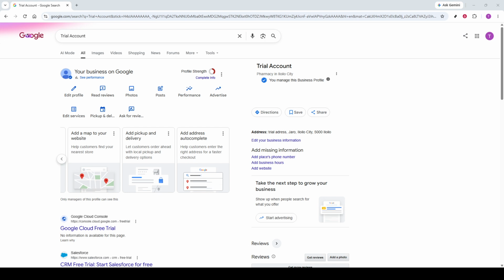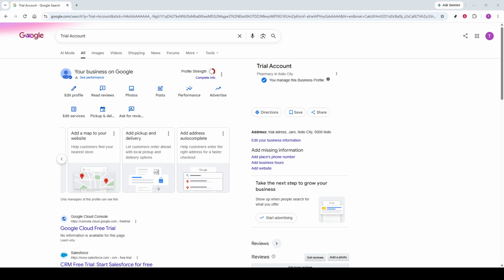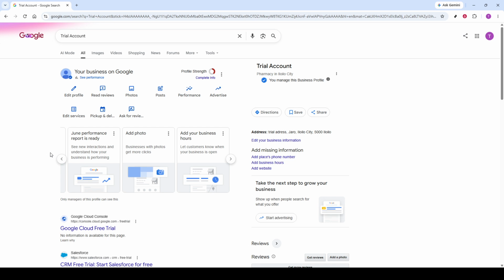How To Get Back Google Business Profile If Disabled | 2026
In this video, I show you exactly How To Enhance The SEO On Your Google Business Profile in 2026 | Step-By-Step Google Maps Optimization & Local 3-Pack Ranking Strategy.

Are you ready to skyrocket your local search visibility, dominate your competitors in the Google Maps 3-Pack, and turn casual searchers into a flood of inbound calls, messages, and storefront foot traffic? 🚀 In this comprehensive optimization tutorial, I’ll walk you through the absolute best, verified ways to audit your listing, leverage advanced proximity ranking signals, and configure your backend dashboard flawlessly using the latest 2026 Google local algorithm updates.

Whether you're an independent brick-and-mortar retail store owner maximizing your neighborhood footprint, a regional service provider scaling your target boundaries, or a remote virtual assistant managing digital asset profiles, executing local SEO audits, and organizing clean performance logs for a client under a tight deadline, enhancing this search architecture cleanly is critical. We look at how defining your optimization framework drops your overall dashboard confusion entirely, since local SEO relies heavily on hyper-focused relevance, proximity, and trust signals. We cover how a properly structured, fully comprehensive profile communicates perfectly with Google’s automated indexing bots, keeping your brand ranking high while protecting you from sudden algorithmic quality reviews or keyword-stuffing suspensions.

We cover how to build your secure optimization infrastructure by opening your browser, signing into your primary administrator Google Account credentials, and typing "my business" into the search bar to prompt your active management console cards. Next, we check out the primary content optimization steps by clicking into the "Edit profile" action icon to review your core identity—ensuring your primary business category is perfectly aligned with your highest-volume search intent, and maximizing your reach by populating up to nine hyper-targeted secondary categories. We look at the exact strategy for building powerful algorithmic trust, including configuring a 750-character, keyword-rich business description that naturally weaves in your core services and primary target locations without keyword stuffing, adding granular service attributes, and enabling direct customer messaging options to boost your user engagement metrics. Finally, we review how to scale your ongoing velocity signals—including implementing an automated pipeline to collect and reply to 5-star customer reviews using targeted localized keywords, uploading weekly geo-tagged high-resolution storefront photos, listing your real-time inventory or localized product arrays directly on your maps card, and keeping your external citation spreadsheets organized safely, quickly, and effortlessly.

🔥 By the end of this video, you’ll have the entire 2026 local SEO growth pipeline down and know exactly how to enhance the SEO on your Google Business Profile safely, quickly, and effortlessly!